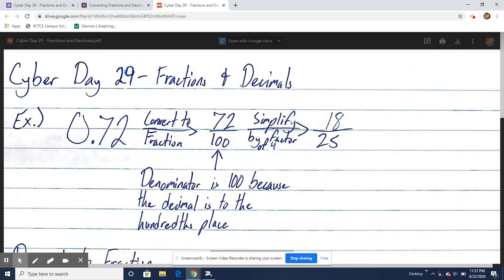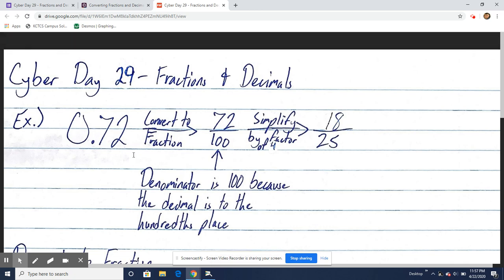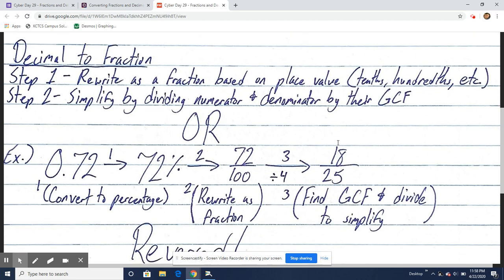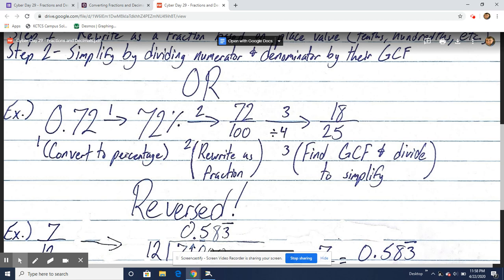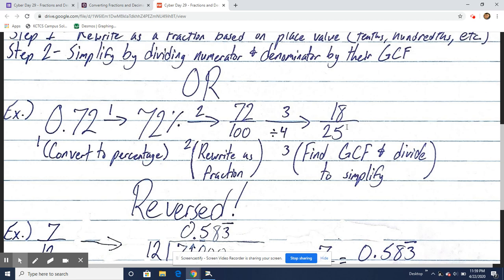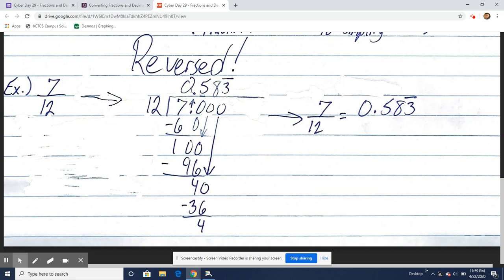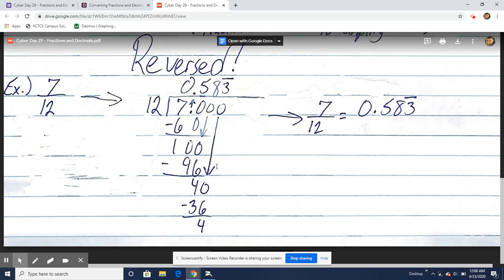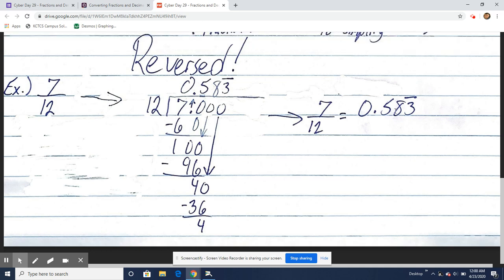Fractions and Decimals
In this lesson, we look at ways to convert fractions to decimals and decimals to fractions. This also includes a bit of how percentages are tied to the two.